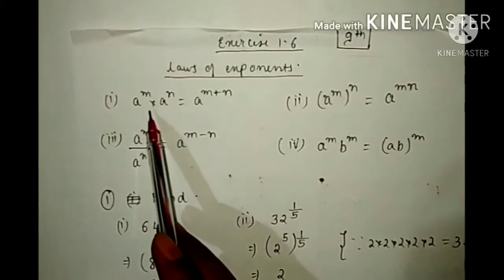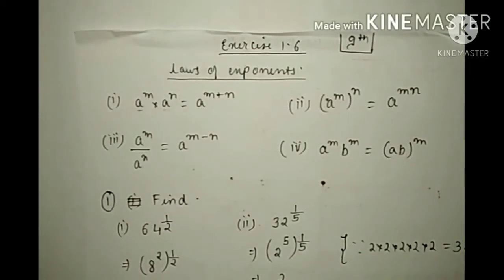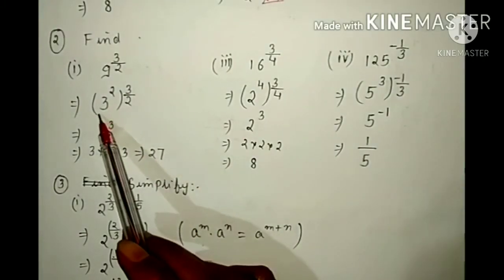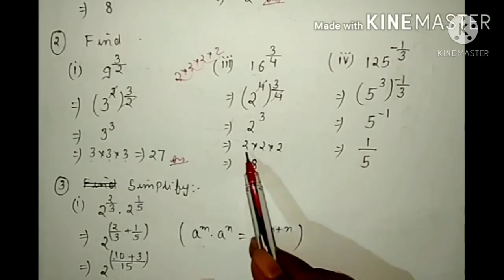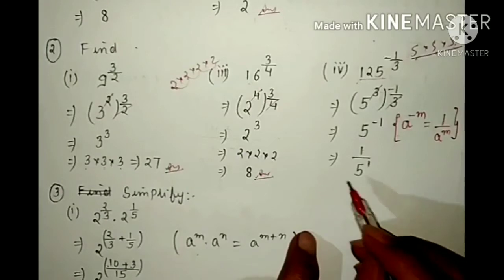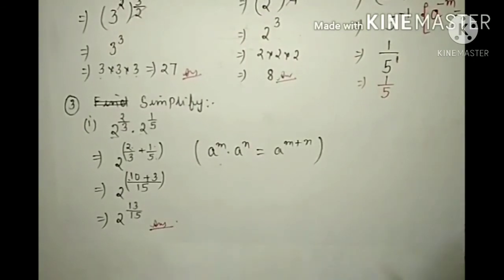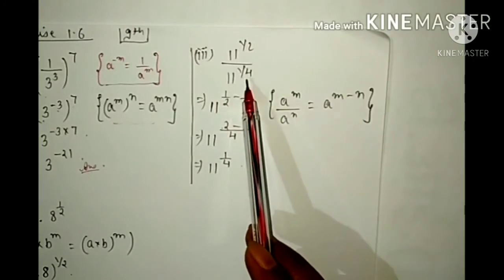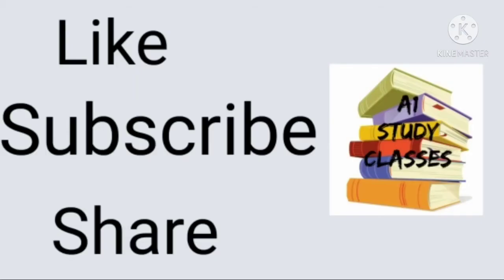Q1, Q2 and Q3, Ex.1.6 (Number Systems) Chapter 1, Class 9 Maths. A1 study Classes.